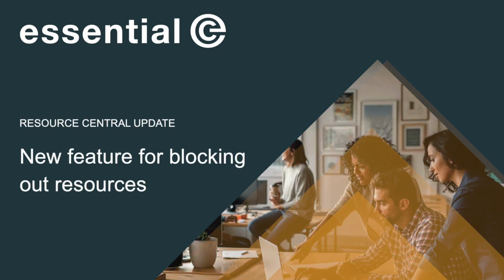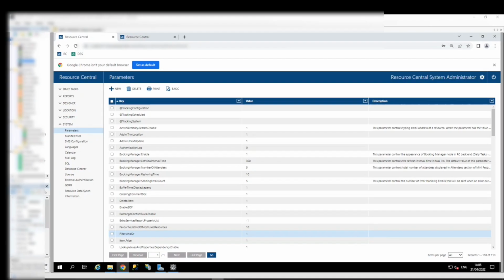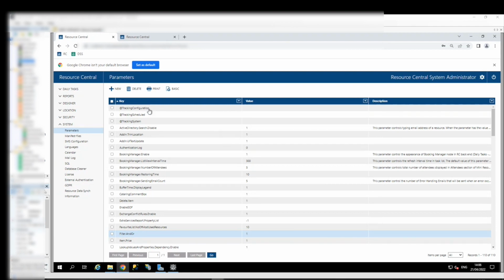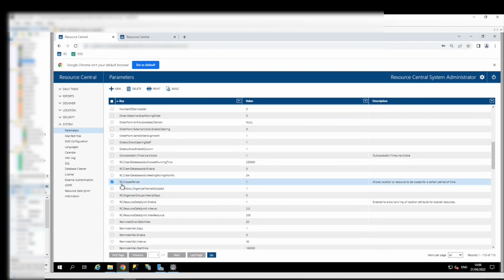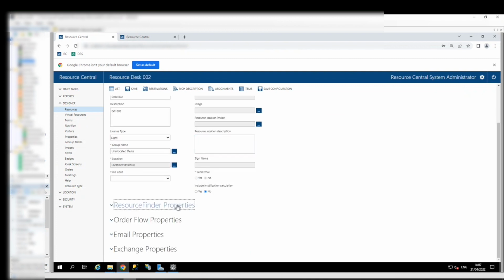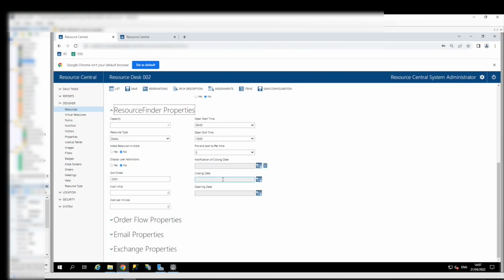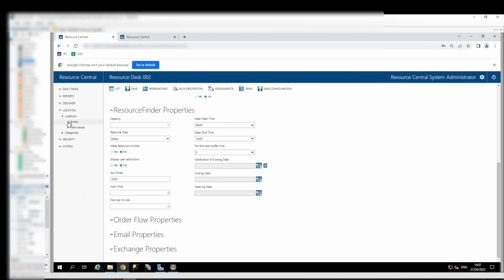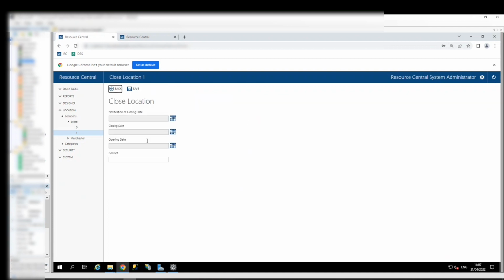Blocking out Resources using Resource Central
This video shows how facilities and office staff can use Resource Central to temporarily block out sections of your office estate from bookings.